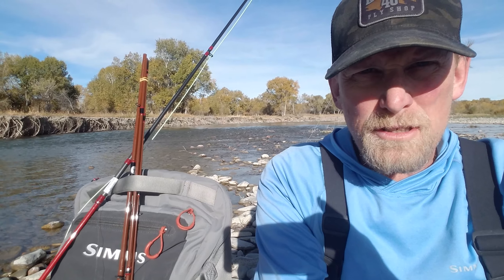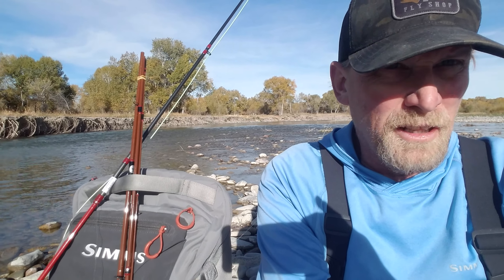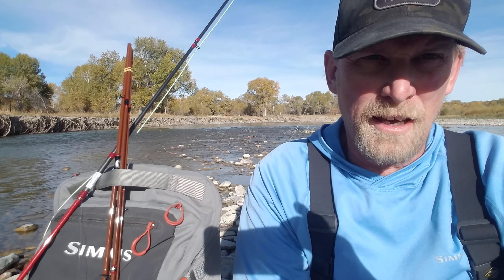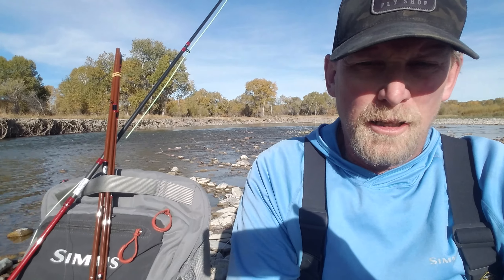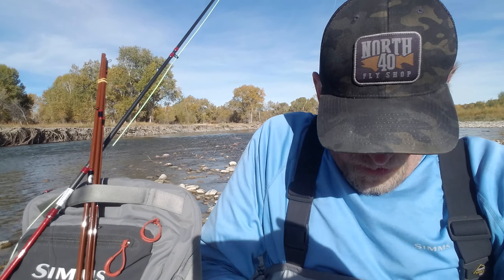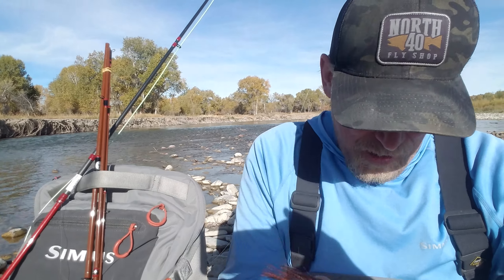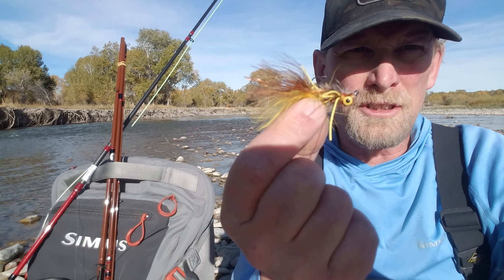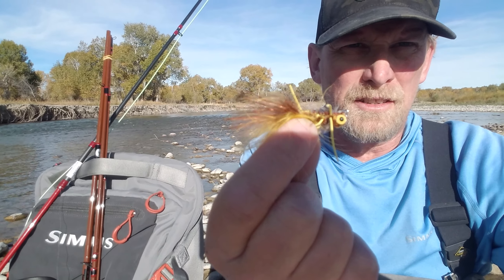Fishing Tips & Techniques | Floating Line for Streamer Fishing?!